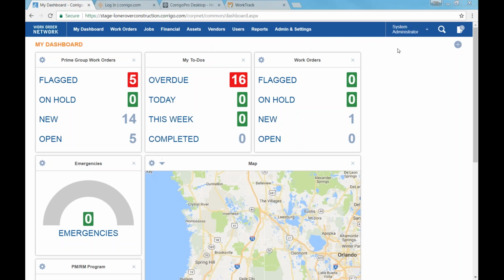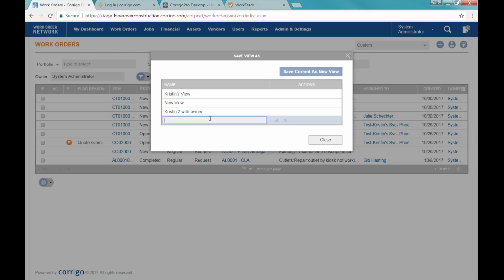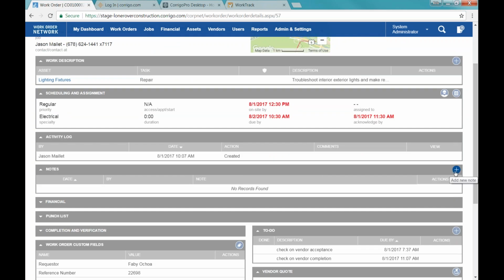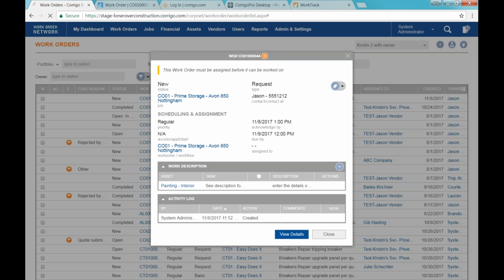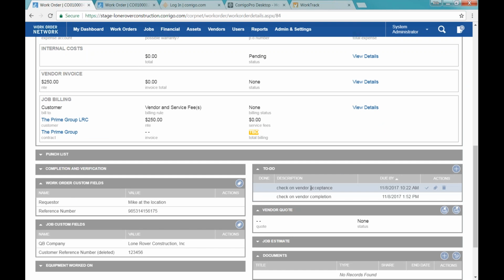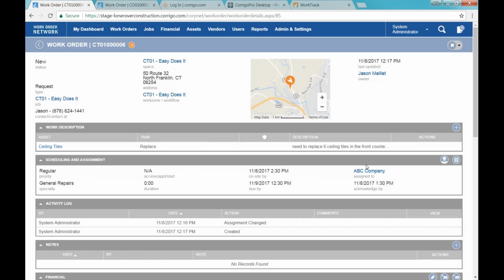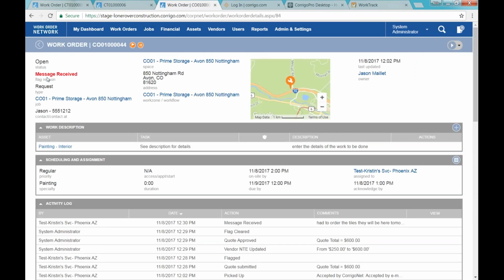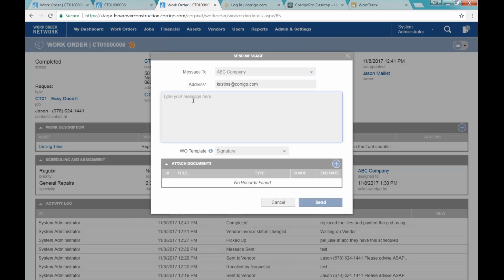2017 11 08 Lone Rover Construction Training Session